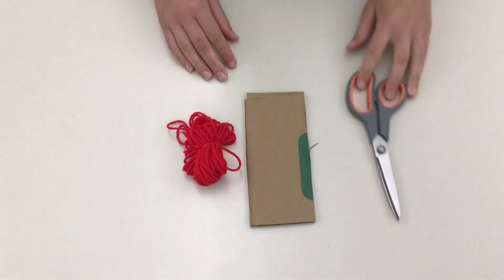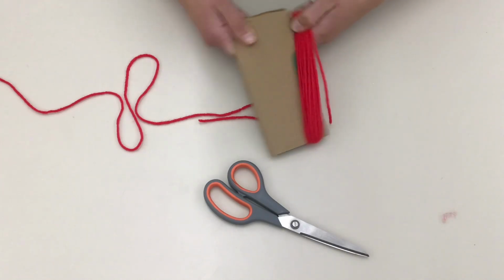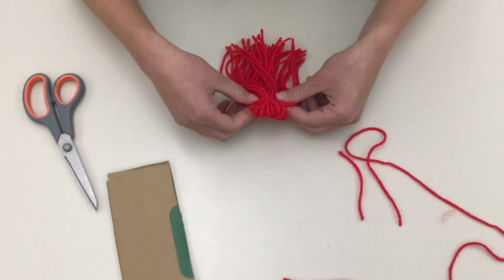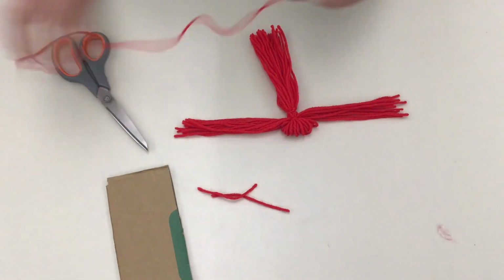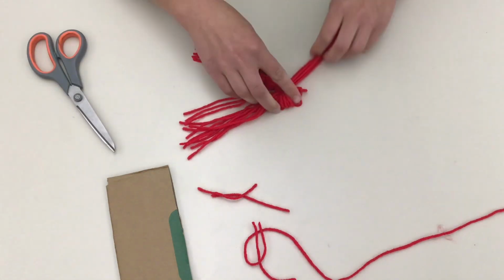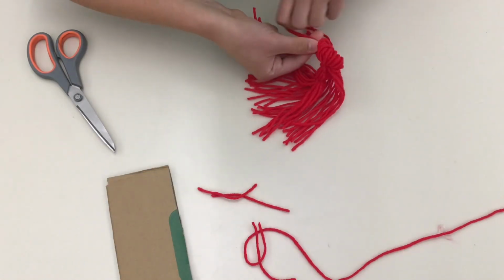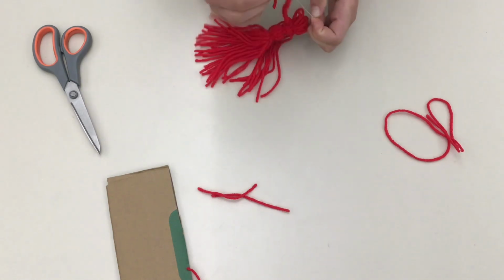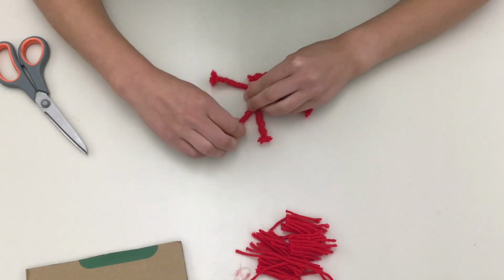Tween Scene | Yarn Dolls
Follow along with Lauren as she creates a Yarn Doll! To make this craft, pick up your Tween Scene kit from the library youth area. Remember to post your photos and tag us here: Instagram = @neenahlibrary